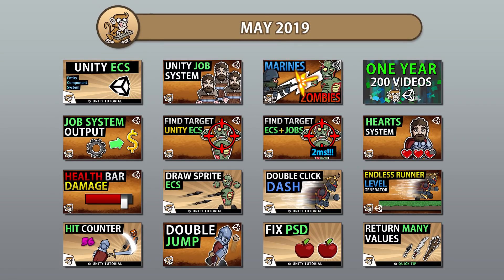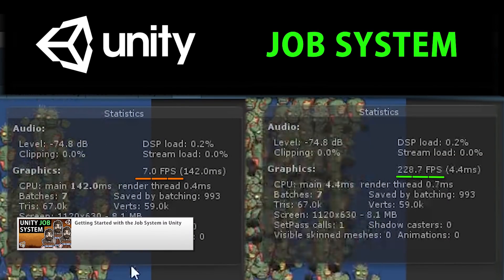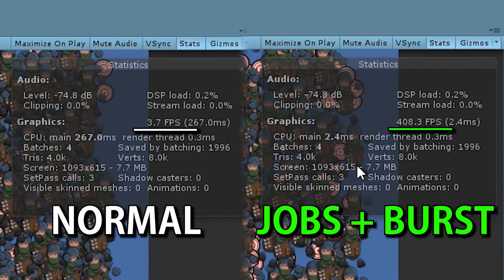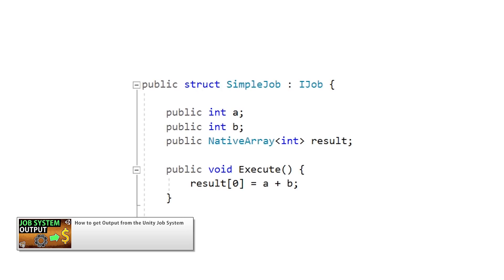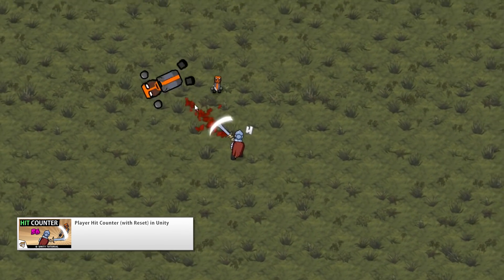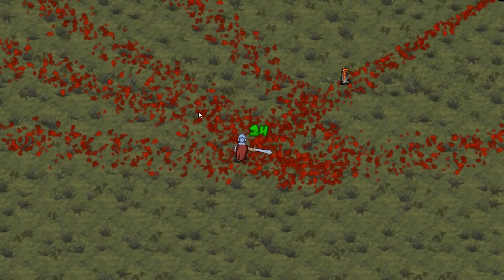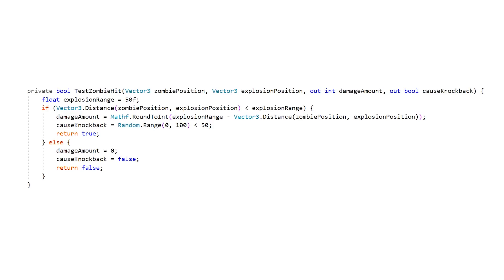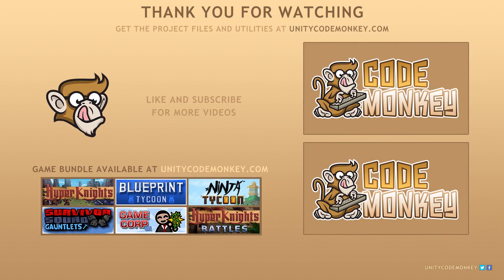Super Fast ECS, Marines Vs Zombies, Hearts System! (Unity Tutorials May 2019)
🕹️Super Fast Performance with ECS, Marines Vs Zombies, Hit Counter, Hearts System.
Let's check out the videos published in May 2019!